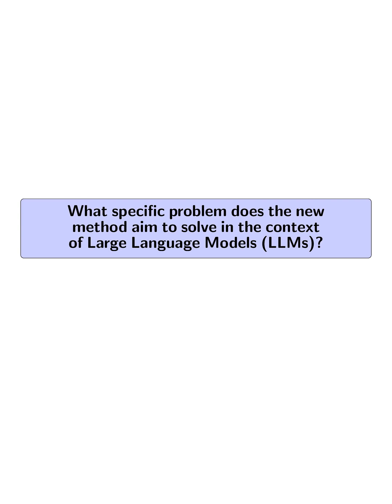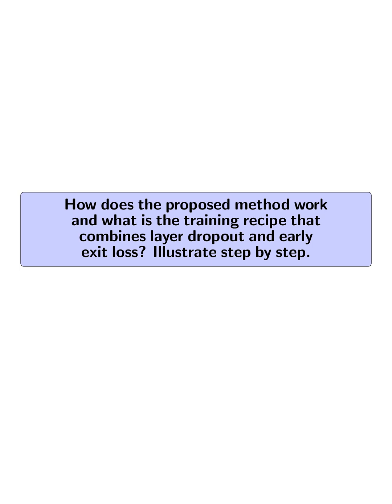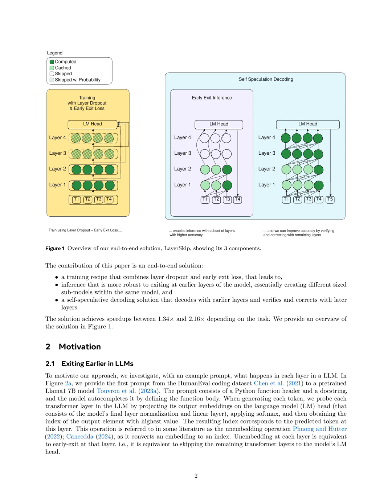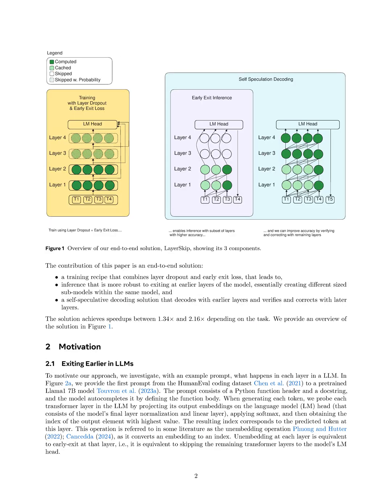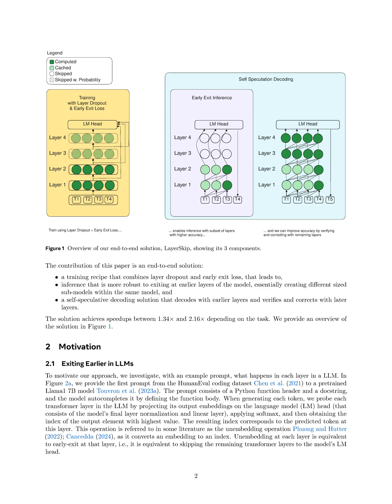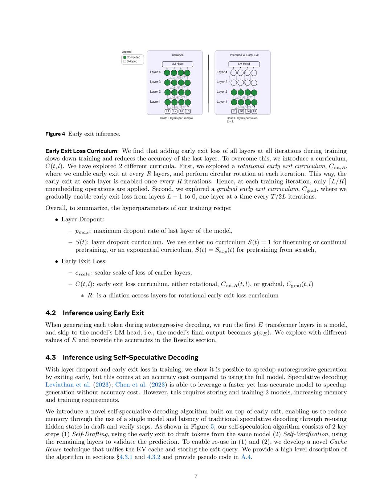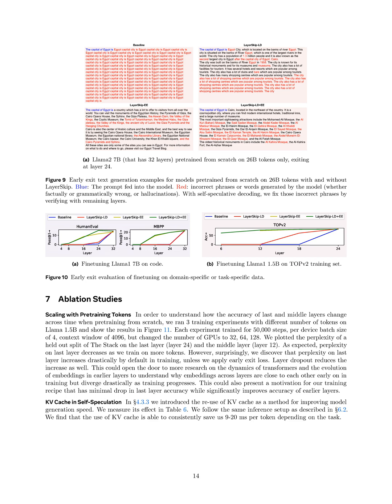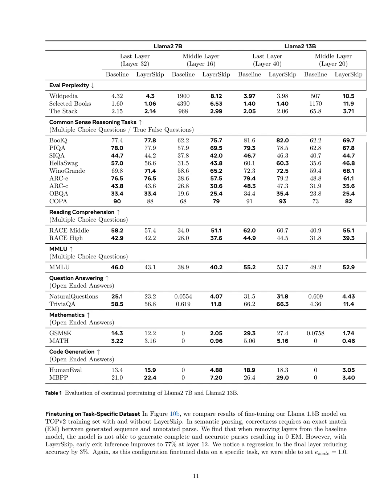[QA] LayerSkip: Enabling Early Exit Inference and Self-Speculative Decoding